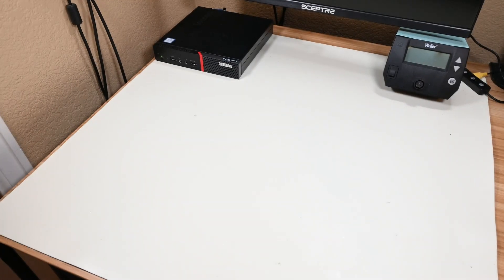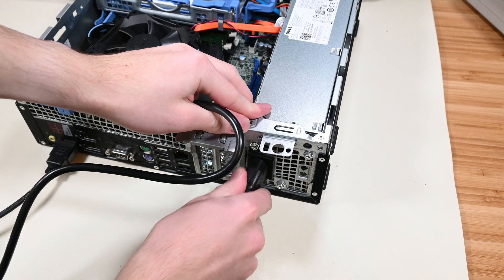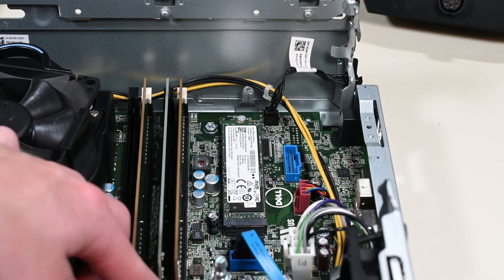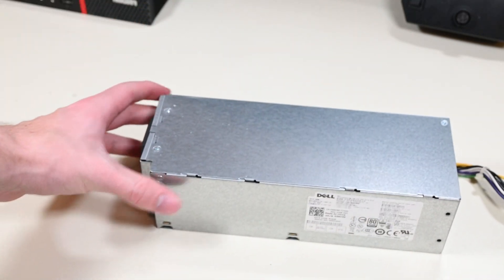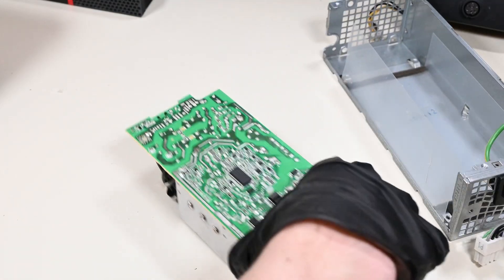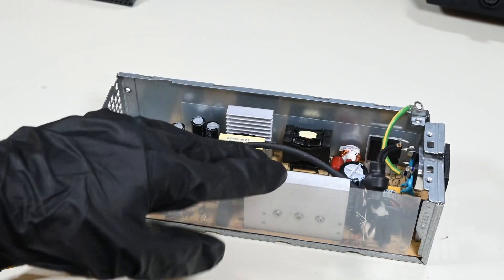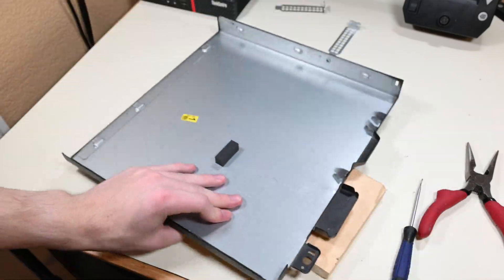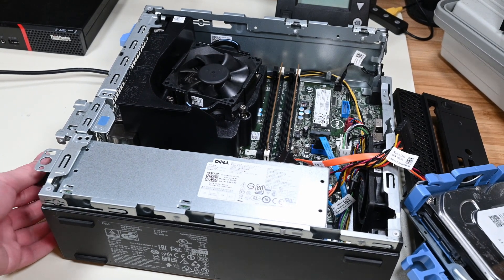What Happened to This Poor Computer?? - Can I Fix It?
Hello there and welcome to my video. In this video, I'll investigate and fix a computer that I bought off of eBay in the "for parts or not working" category. This specific system is supposed to be a Dell Optiplex 7040 SFF with an Intel Core i5 6500, 4GB of RAM, and no drives, but it turned out to be a surprising bit more than this and a great deal for me in all...